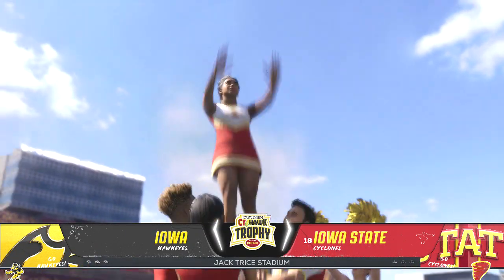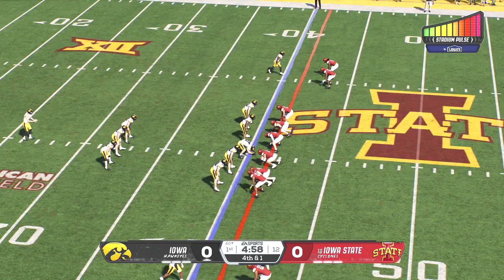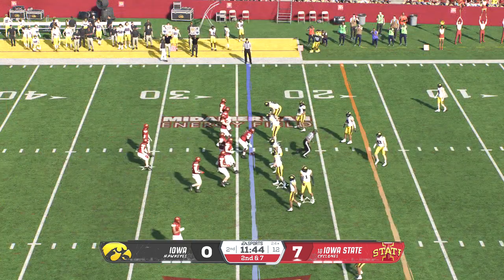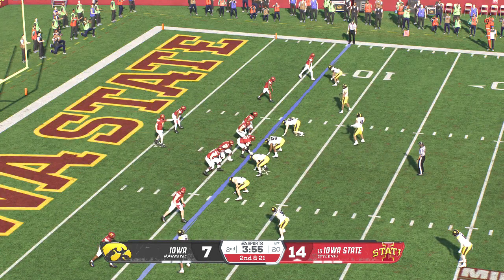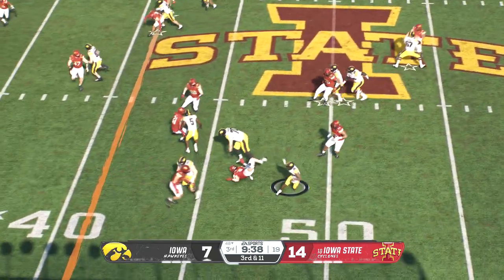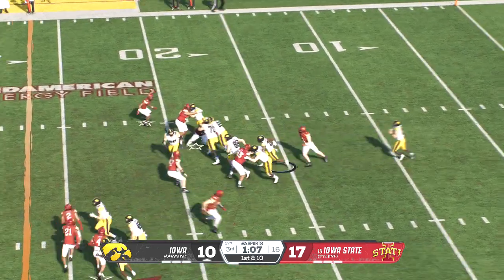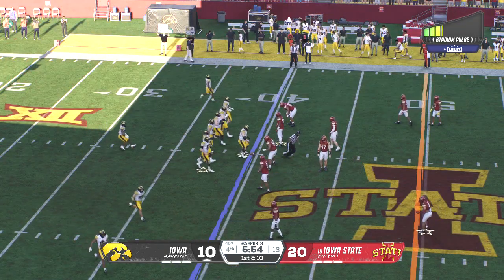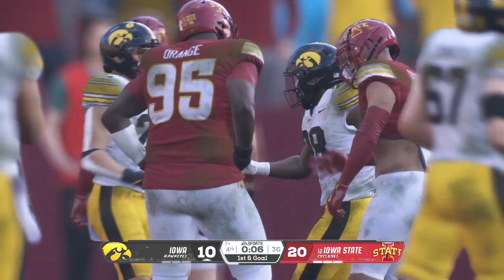NCAA College Football 26 - Iowa Hawkeyes Vs Iowa State Cyclones PS5 Simulation Full Gameplay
NCAA College Football 26 Content